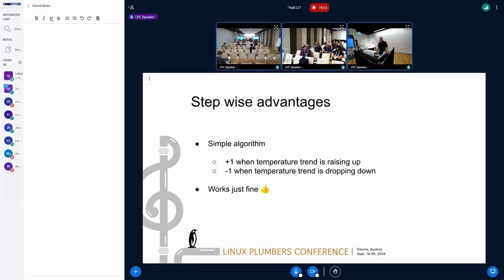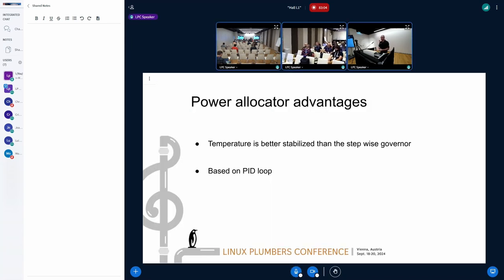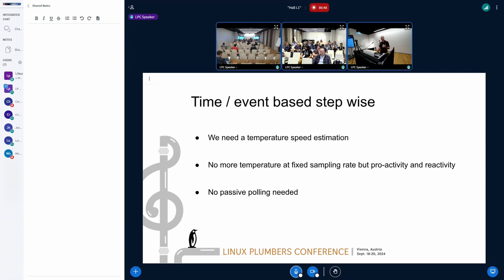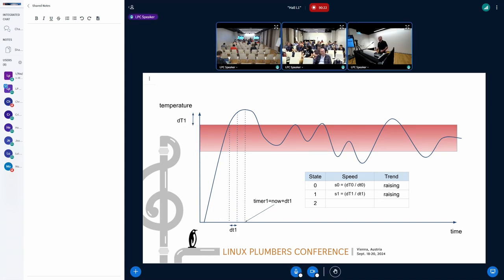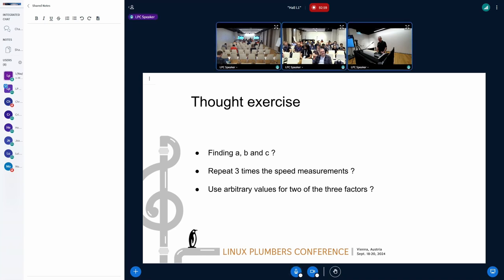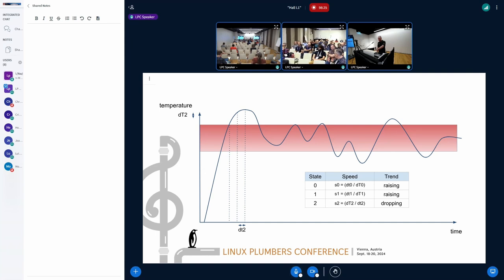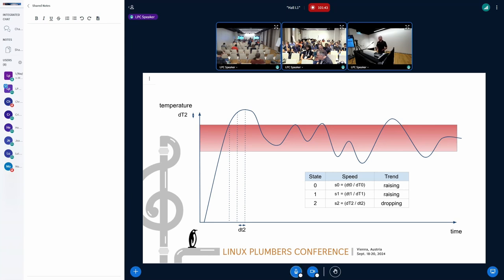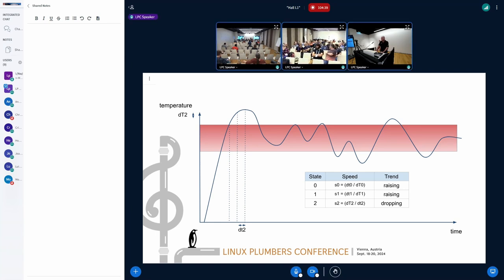Userspace trip points - LEZCANO, Daniel